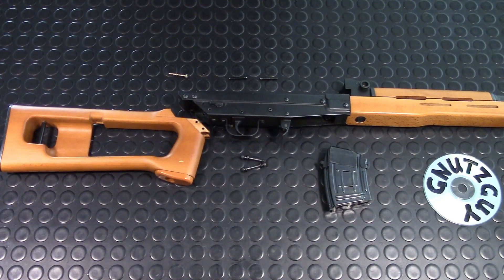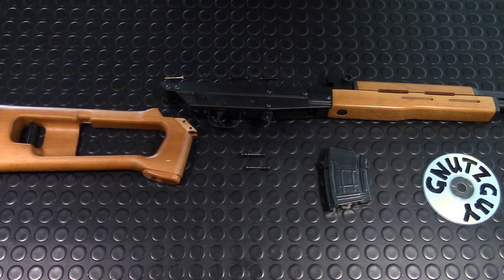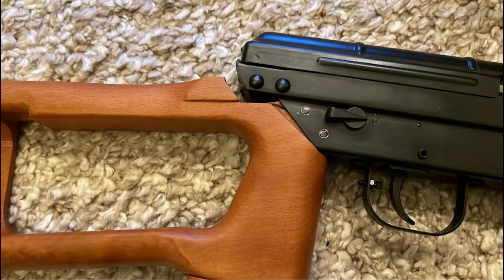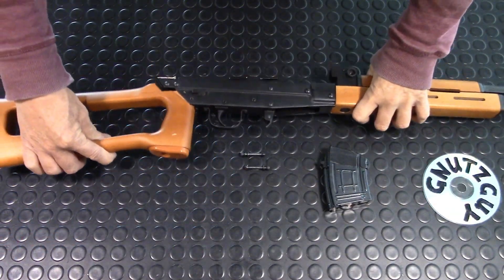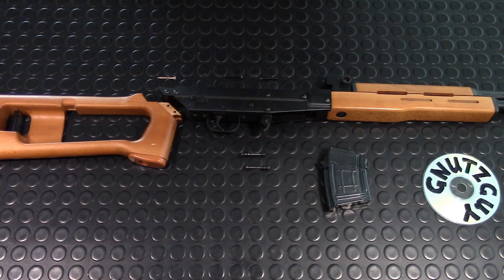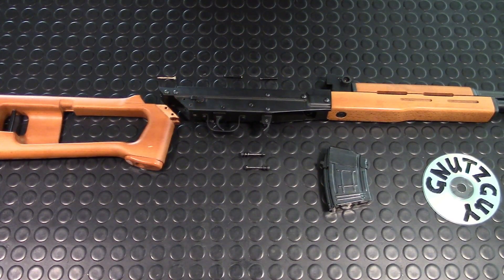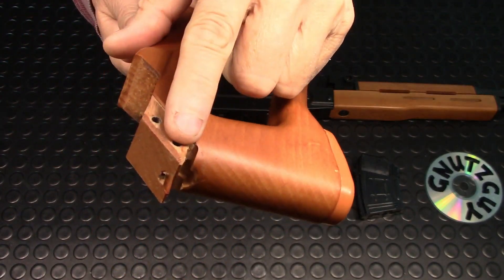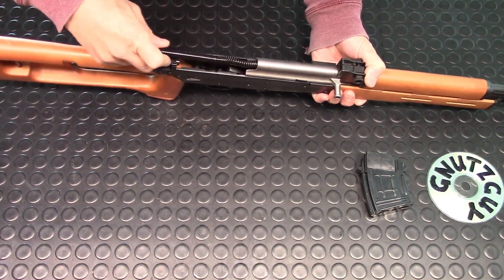Failed Stress Test of Type 81 Dragunov stock. T81 SR.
Due to the Catastrophic result of this test. I'm not hopeful any quick fixes will work because of the lack of support from the OEM cross pins. Fixes are meant to assist and not become the primary support of the stock.